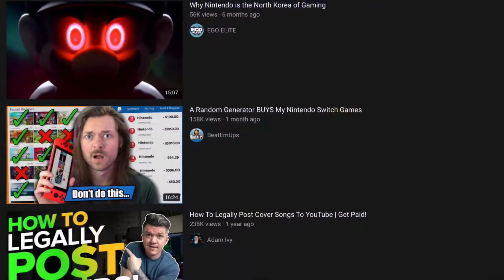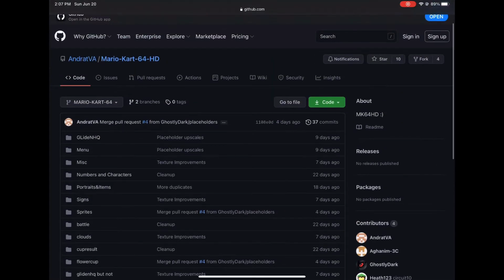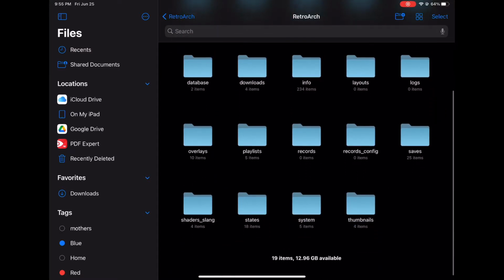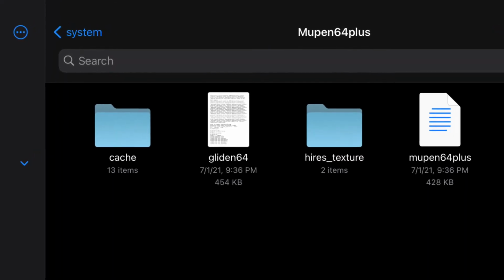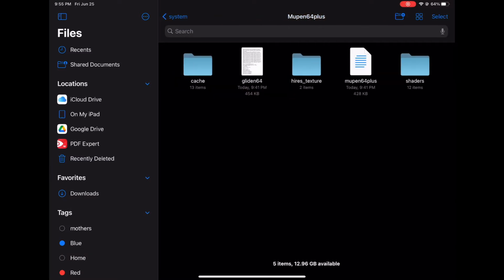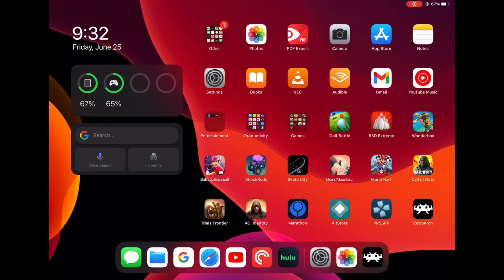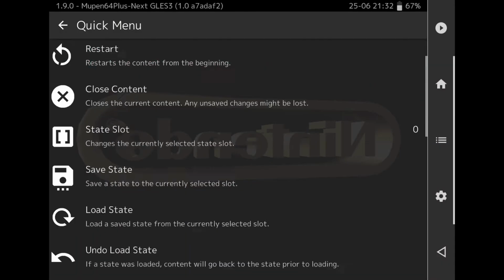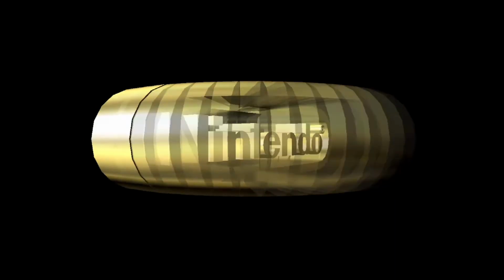Hi Res Textures on RetroArch for iPad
This is a tutorial that walks you through how to use Hi-Res texture packs with the Mupen64Plus-Next core in RetroArch for iPad. This video only covers how to use the “loose” texture packs that are basically just a bunch of png files in a folder, not HTS files (pre-compiled cache files). In this video, I demonstrate them being used with my iPad Pro 2020.